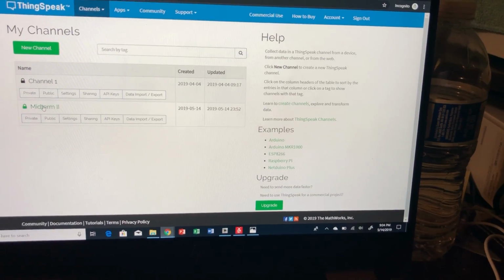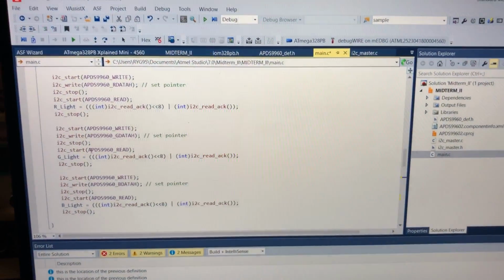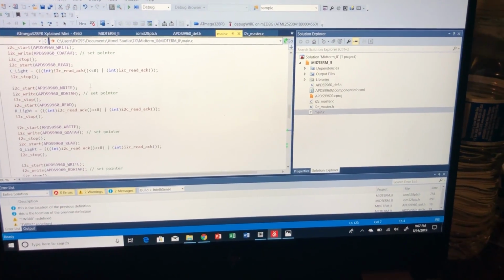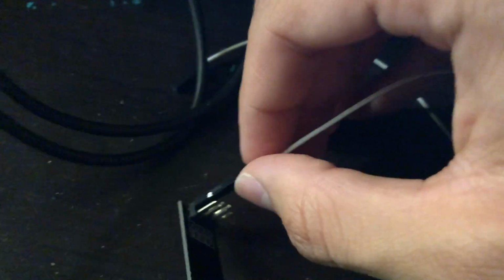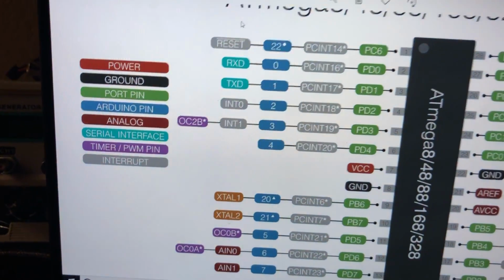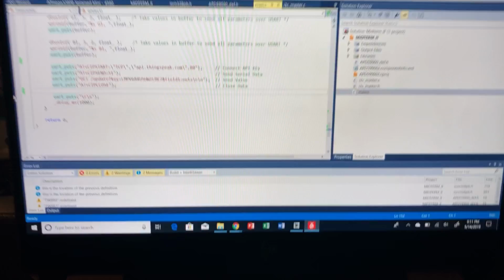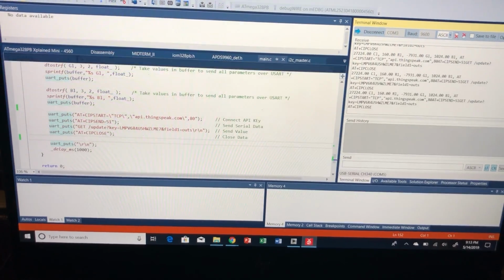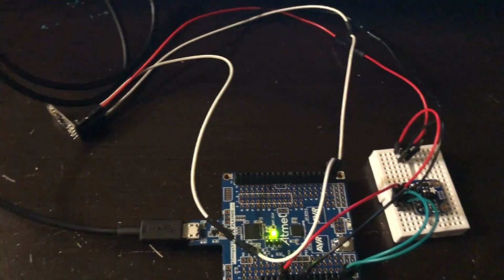Midterm II - Demonstration